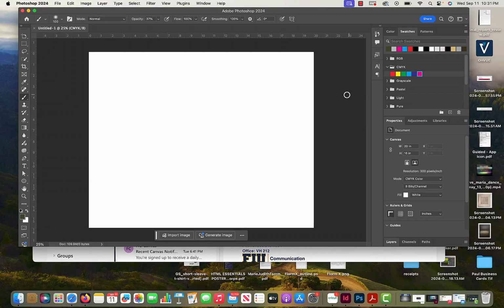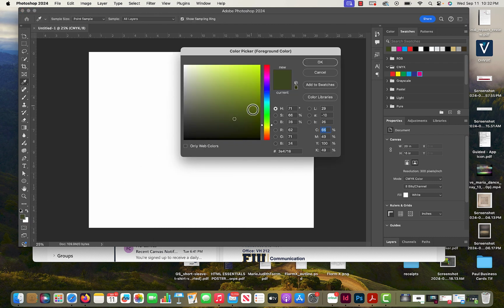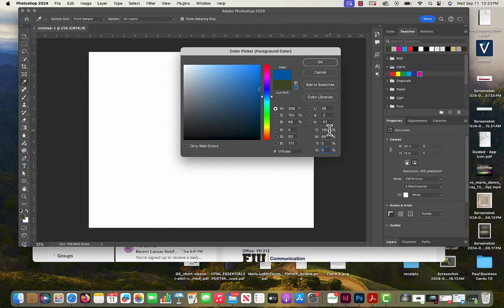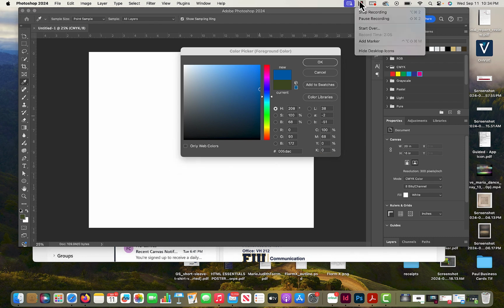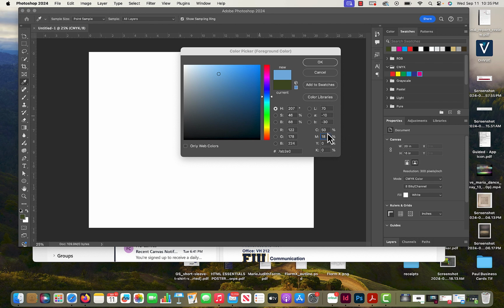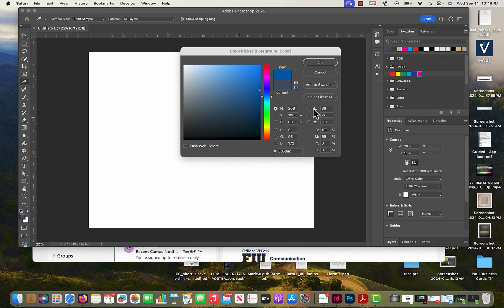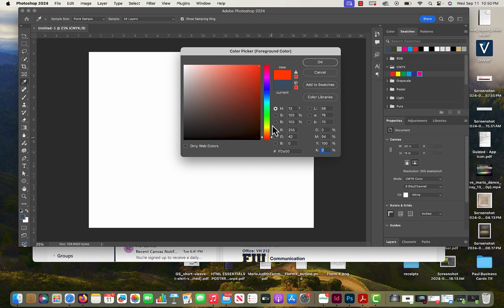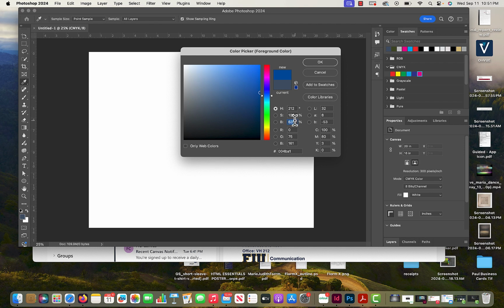Tint Shade Hue Saturation in Photoshop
This is a short video on how to use the values in the color dialog box in Photoshop to discuss tint, shade, hue, saturation.